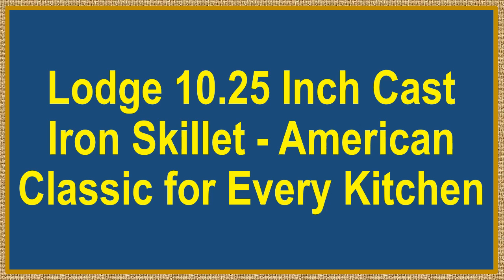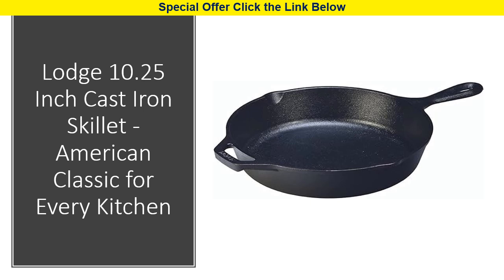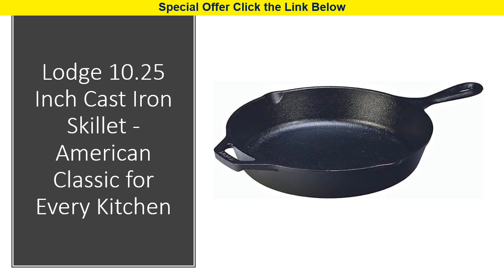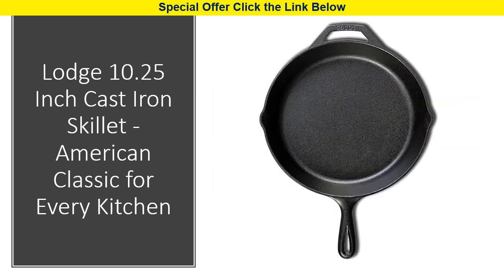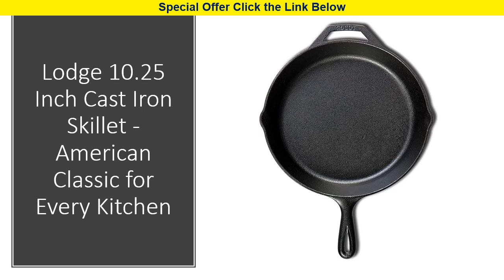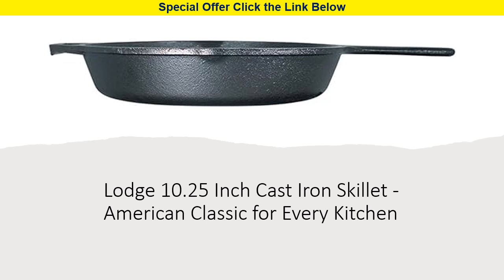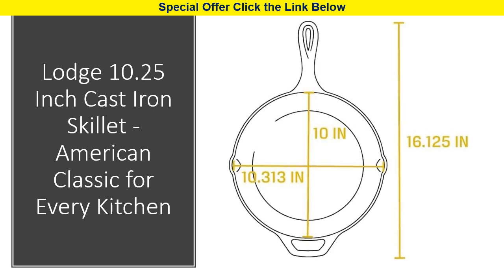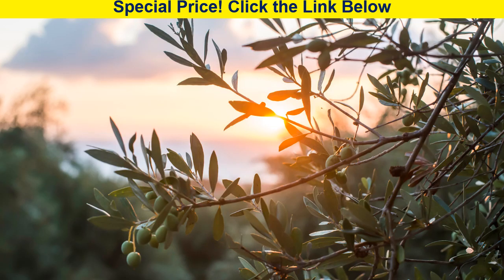Lodge 10.25 Inch Cast Iron Skillet - American Classic for Every Kitchen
Introducing the Lodge 10.25 Inch Cast Iron Pre-Seasoned Skillet – a timeless American classic that has been a kitchen staple for over 125 years. Crafted in the USA with a combination of iron and oil, this skillet boasts a naturally seasoned cooking surface, ready to turn your meals into memorable, shareable moments. Whether you're cooking in the oven, on the stove, on the grill, or over a campfire, this versatile black skillet is your go-to tool.

The Lodge Cast Iron Skillet offers a generous 10.25-inch size with a teardrop handle for easy handling. It's perfect for frying up eggs, pancakes, steaks, chicken, hamburgers, and even baking desserts and casseroles. The high-quality iron construction ensures even heat distribution, preventing hot spots and allowing you to achieve perfect results every time.

Pre-seasoned with 100% natural vegetable oil, this skillet has a natural, easy-release finish that improves with use. It's rust-resistant, and any initial spots that may resemble rust are just oil that hasn't fully carbonized. With regular use and care, they'll disappear. Simply scour, rinse, dry, and rub with vegetable oil.

Lodge is a family-owned company founded in 1896, and they still own it today. Their commitment to quality, environmental responsibility, and community development is reflected in every product they make. This skillet is proudly made in the USA with non-toxic, PFOA & PTFE free material, making it a sustainable and safe choice for your kitchen.

Join the Lodge tradition of bringing people together for generations with this heirloom-quality cast iron skillet. Whether you're a beginner, a home cook, or a professional chef, the Lodge 10.25 Inch Cast Iron Skillet is the right tool to sear, sauté, bake, broil, braise, fry, and more. Invest in quality, invest in Lodge.